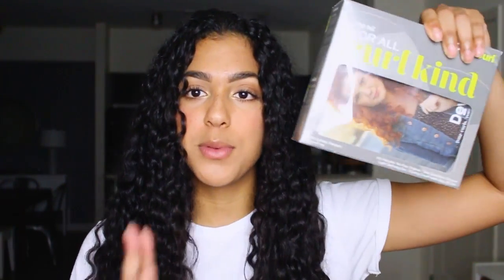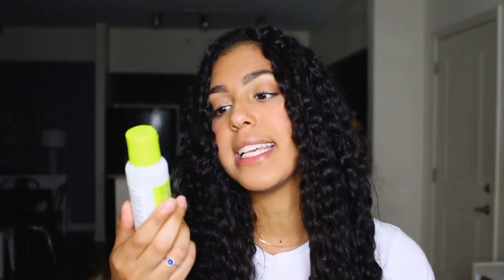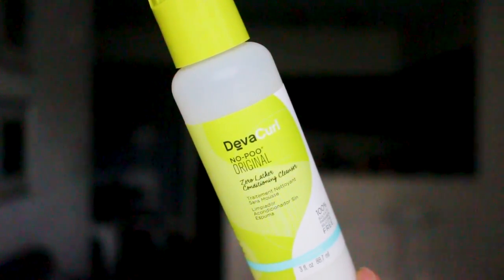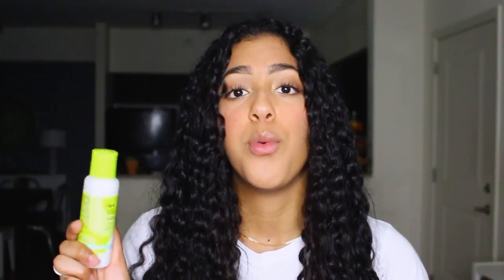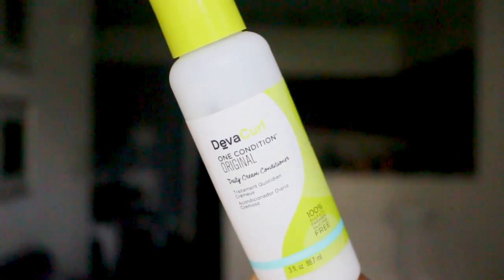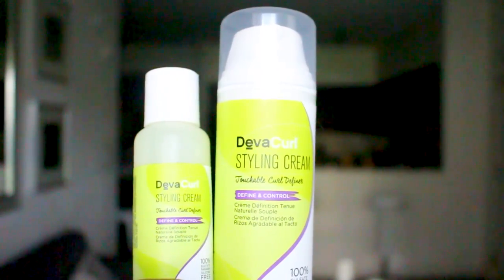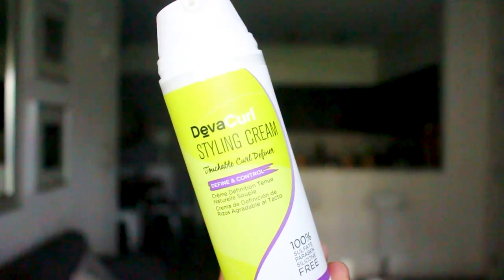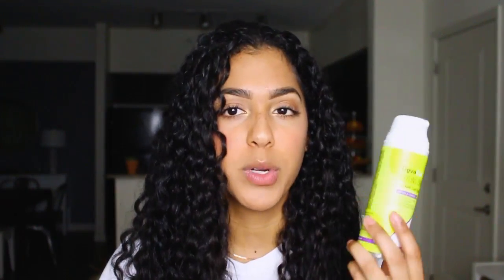MY CURRENT HAIR CARE ROUTINE // FT. DEVA CURL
A lot of you have been asking me what i've been doing to my curls recently, so I decided to give you guys a lil update! :)

PRODUCTS MENTIONED:
- Styling Cream Touchable Curl Definer
- The Kit for All Curlkind

Dote username: kiarabencosme